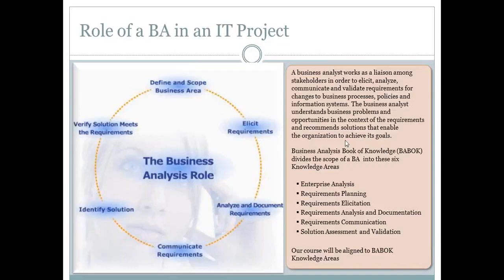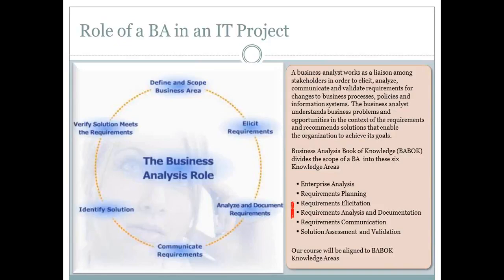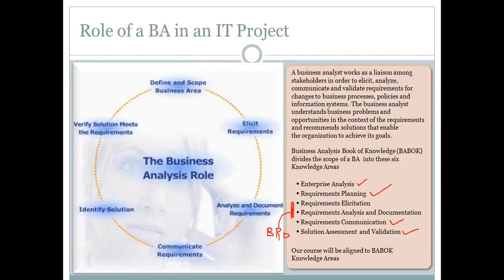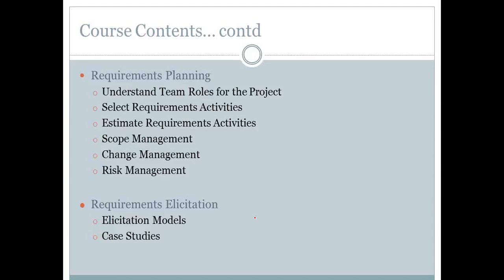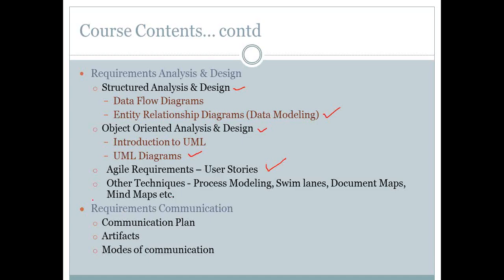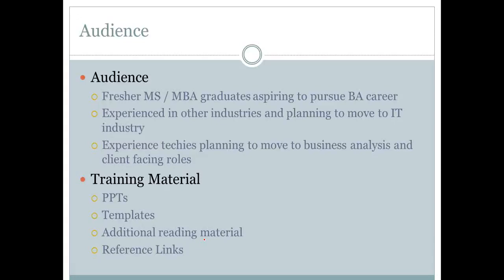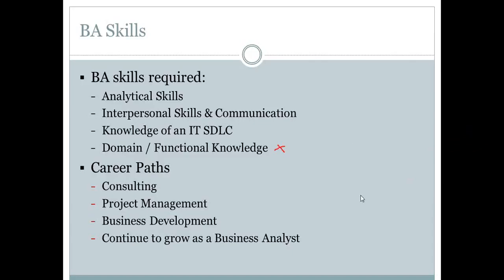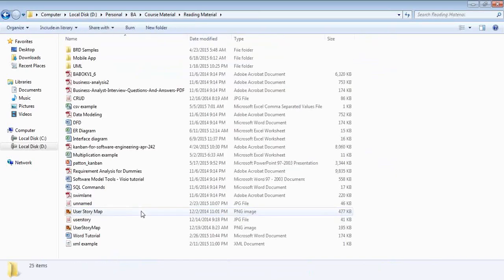How The Business Analyst Work 2017